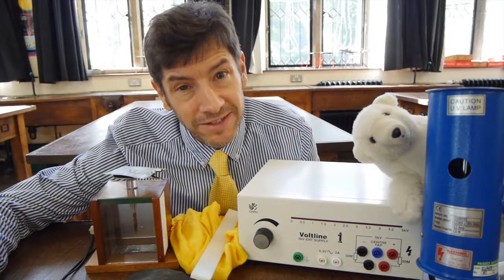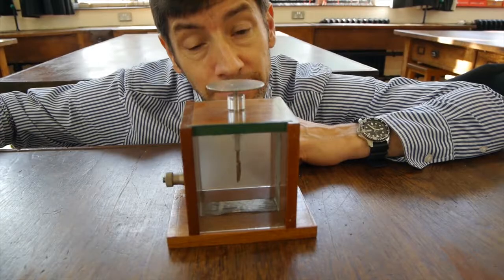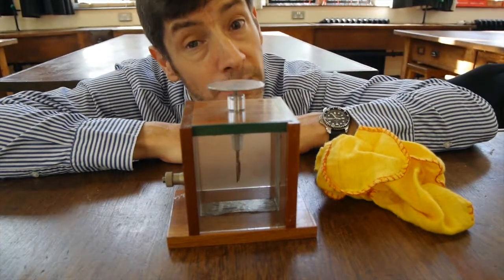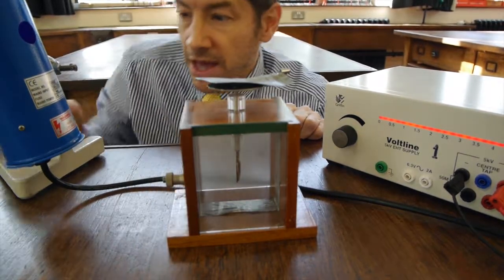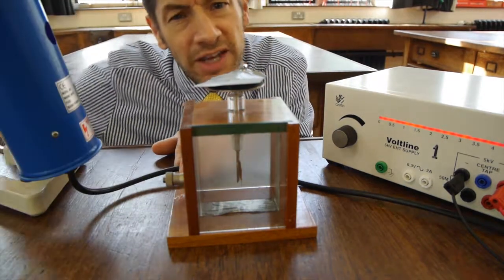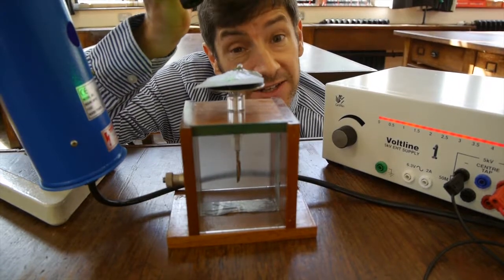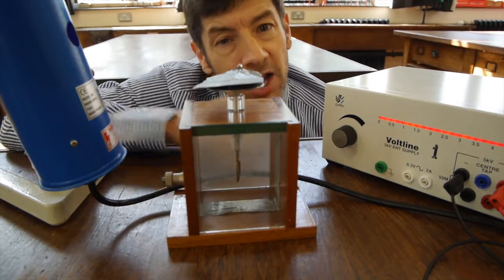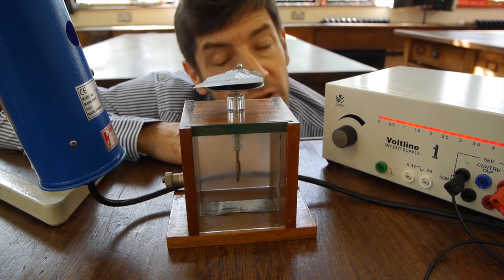The Photoelectric Effect - F-J's Physics - Video 43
An introduction to some simple quantum physics with the experiment that changed it all - The Photoelectric Effect.  The strangeness of wave-particle duality of photons.